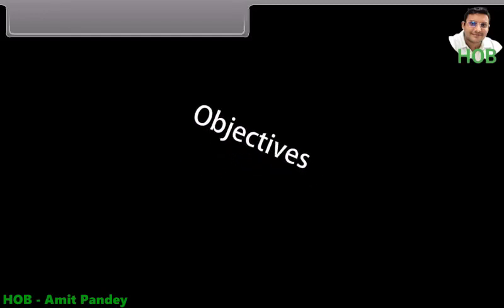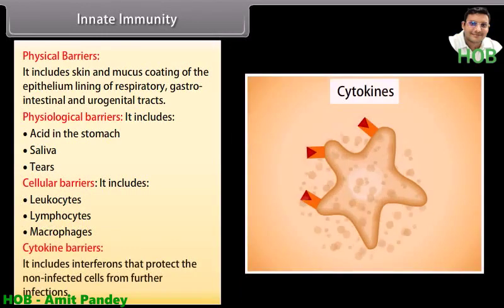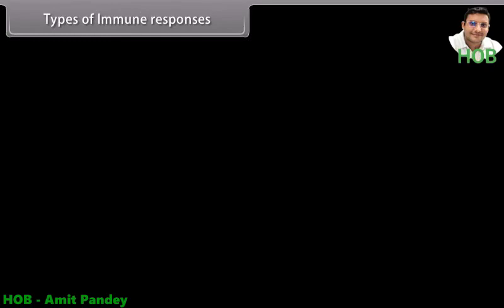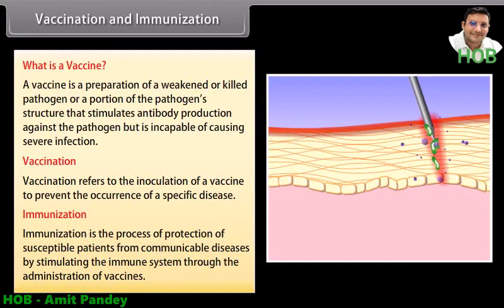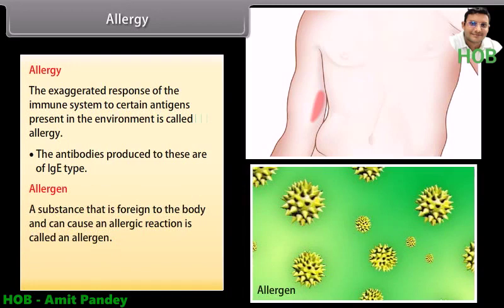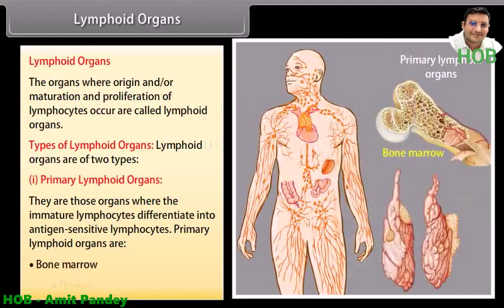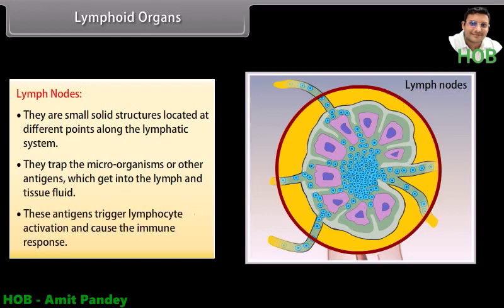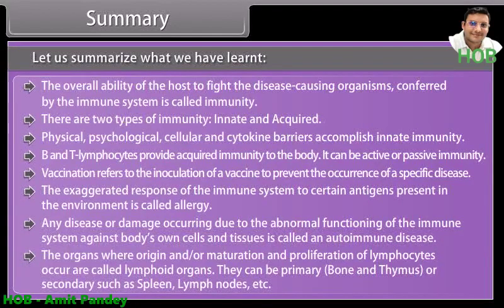Human health and disease - 2